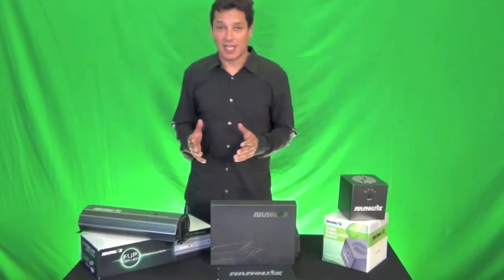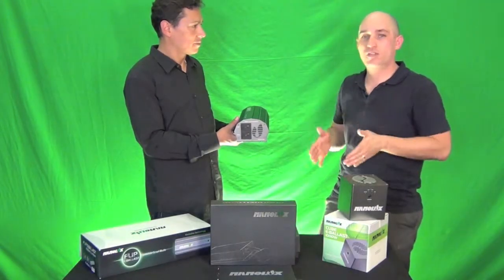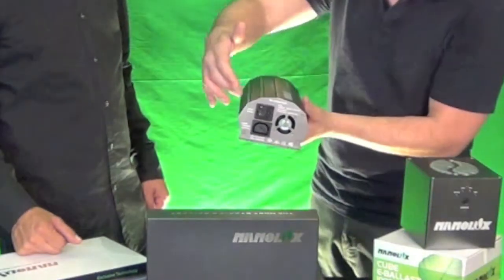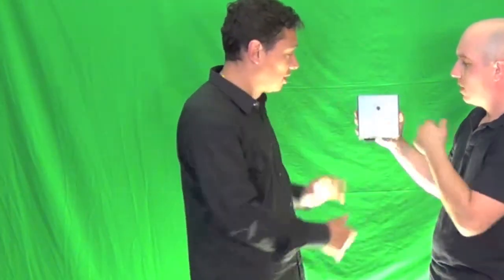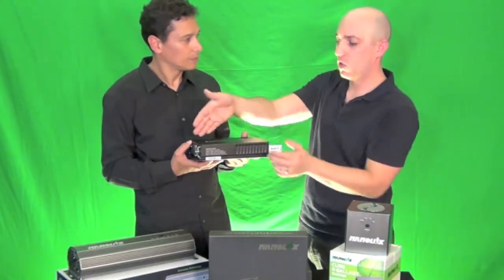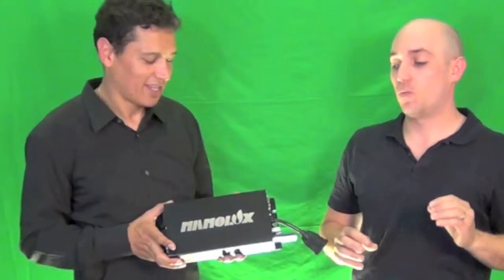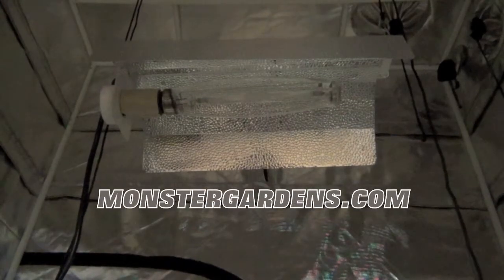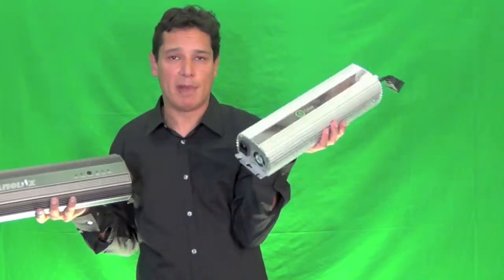NanoLux Ballast - Growth Technology - EU Model - All NanoLux Ballast Review - Grow Lamp Ballast